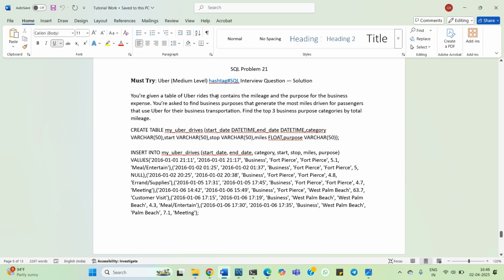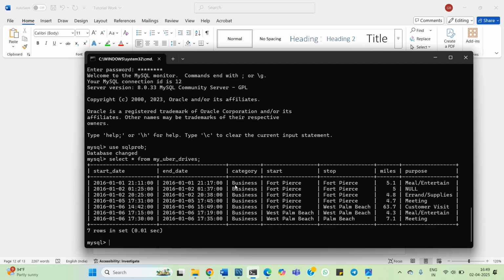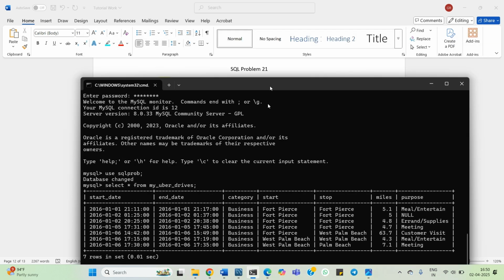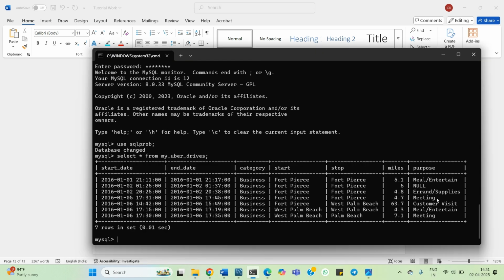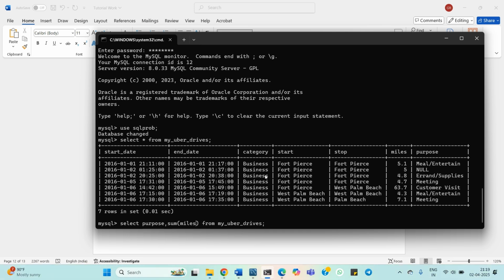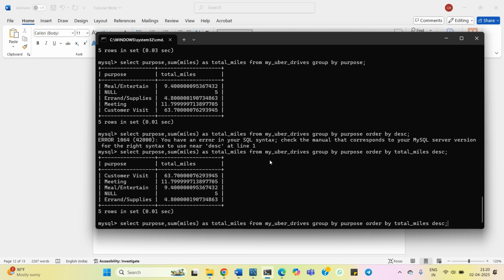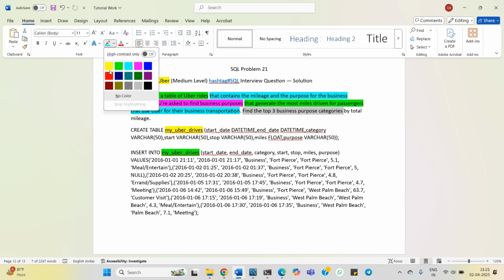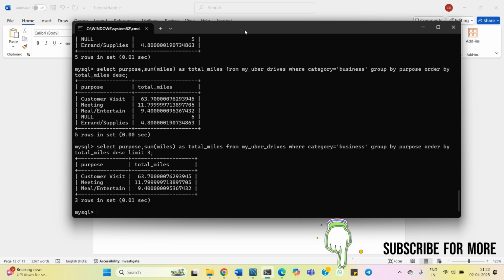SQL Problem 21 (Find the top 3 business purpose categories by total mileage.)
𝐌𝐮𝐬𝐭 𝐓𝐫𝐲: Uber (Medium Level) hashtag SQL Interview Question — Solution

You’re given a table of Uber rides that contains the mileage and the purpose for the business expense. You’re asked to find business purposes that generate the most miles driven for passengers that use Uber for their business transportation. Find the top 3 business purpose categories by total mileage.

🔍 By solving this, you'll learn how to group by. Give it a try and share the output! 👇

𝐒𝐜𝐡𝐞𝐦𝐚 𝐚𝐧𝐝 𝐃𝐚𝐭𝐚𝐬𝐞𝐭:
CREATE TABLE my_uber_drives (start_date DATETIME,end_date DATETIME,category VARCHAR(50),start VARCHAR(50),stop VARCHAR(50),miles FLOAT,purpose VARCHAR(50));